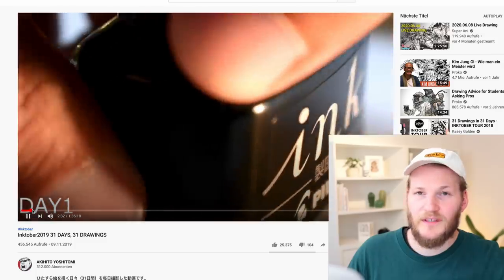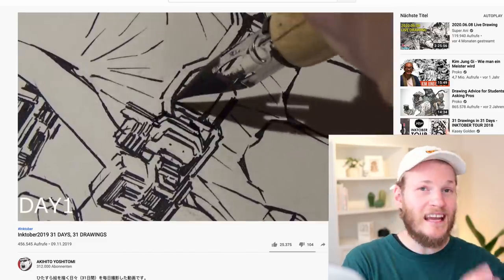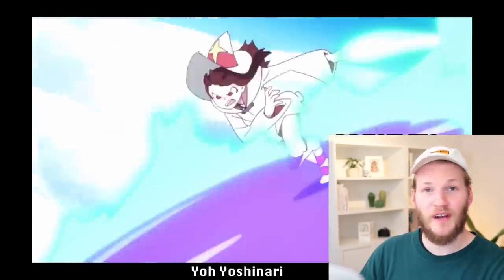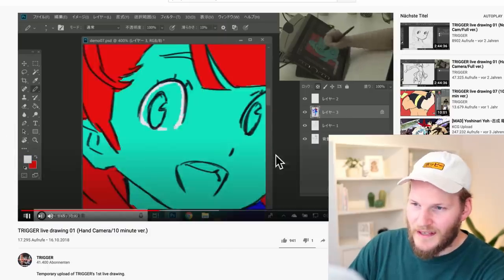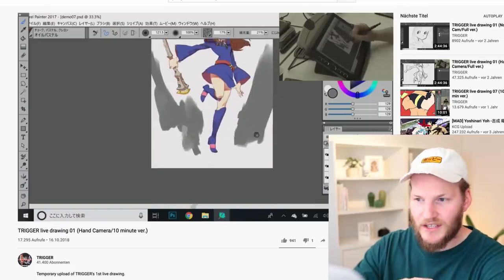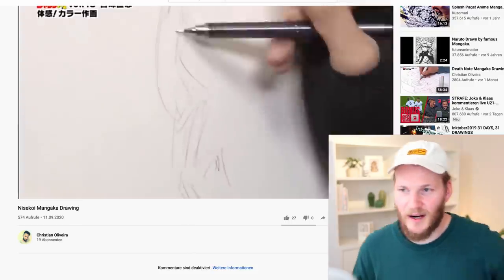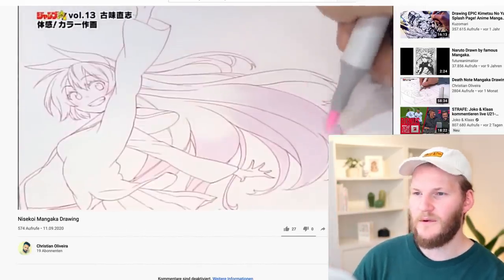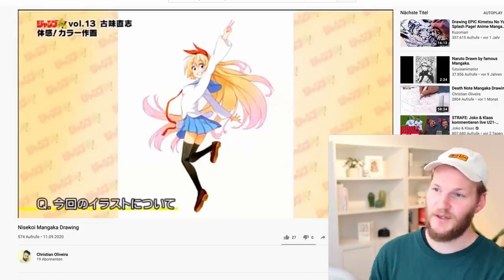Illustrator REACTS to famous MANGA ARTISTS DRAWING- Part 4